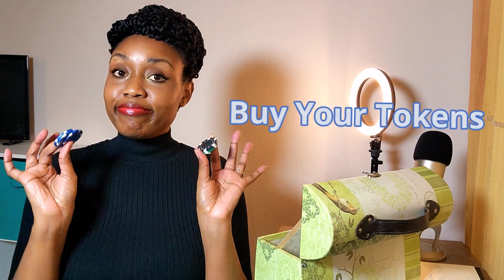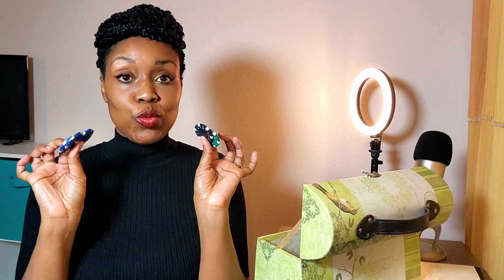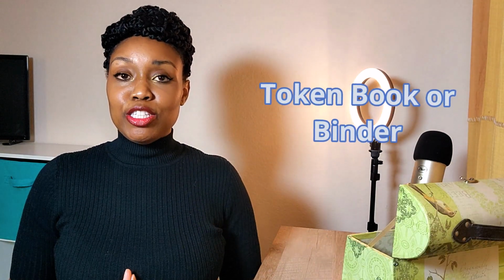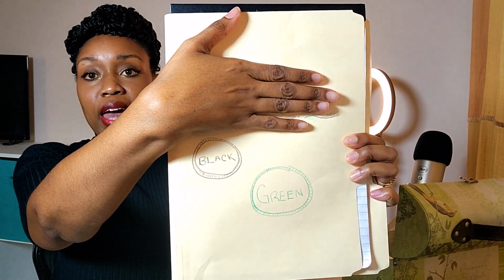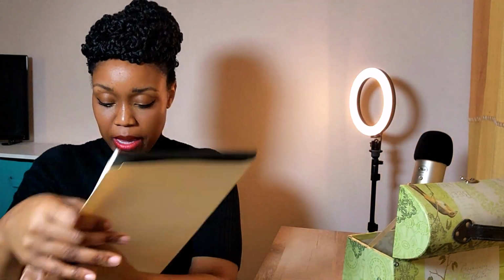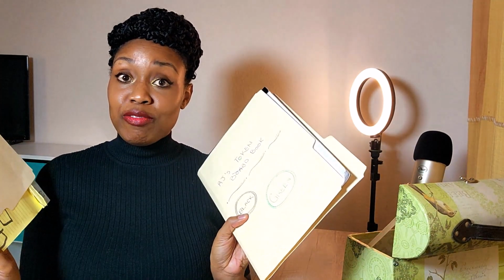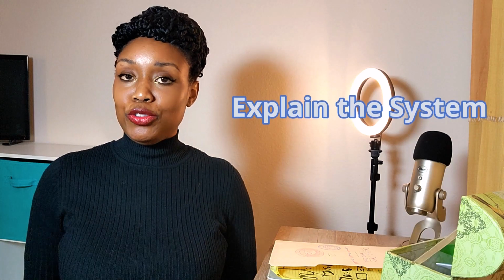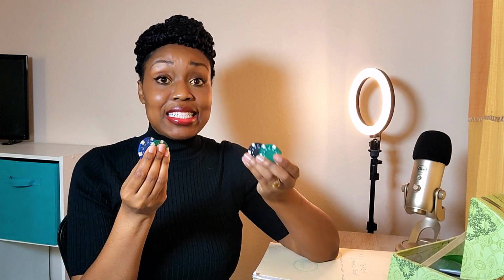Raise Children Who Are Truly Kind and Grateful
Before you buy that toy your child is begging for or take them to that must-visit place, watch this video first! In this guide, I’ll show you how to use a token economy system to teach kids financial literacy, responsibility, and self-efficacy—all while avoiding entitlement and keeping your budget in check.

Instead of giving kids toys immediately, they earn tokens for positive behaviors like being kind, listening, and handling difficult transitions (like going to school without tears). This system works for preschoolers, elementary students, and even high schoolers, helping them understand the value of hard work and rewards.

🔹 What You’ll Learn in This Video:
✔️ How a token economy works and why it’s so effective
✔️ Step-by-step instructions to set up a reward system at home
✔️ How to use tokens to build good habits, responsibility, and independence
✔️ The best way to avoid spoiling your child while still giving them what they want

💡 Ready to help your kids develop essential life skills while making parenting easier? Watch until the end for a full breakdown!

0:00 Intro
1:12 Token Economy System
3:13 Them Them the System
5:15 No? Not Right Now?
6:01 EARN IT
7:45 Three Rules
10:47 Positive Changes
11:28 Tip for Older Kids
11:52 Questions?